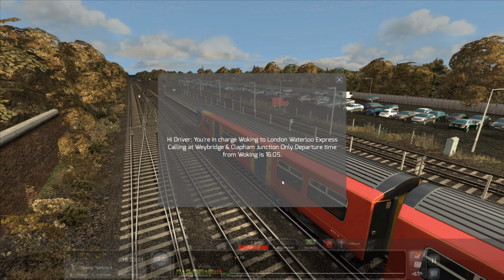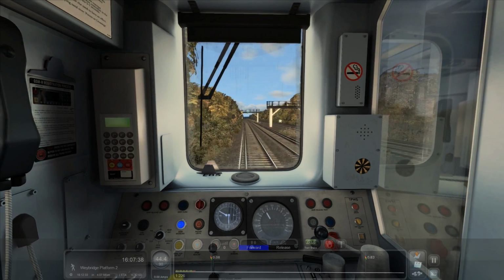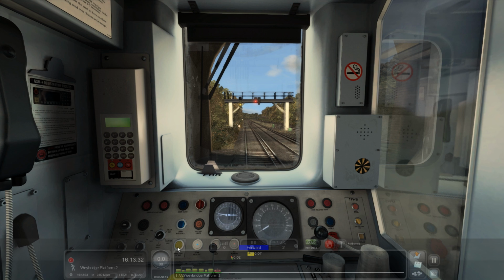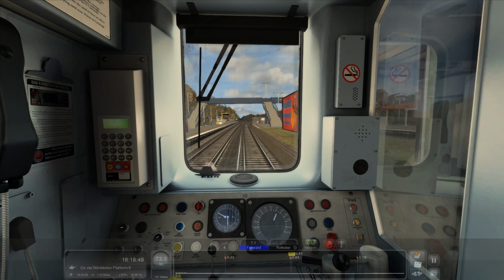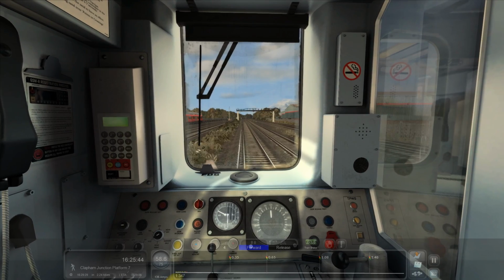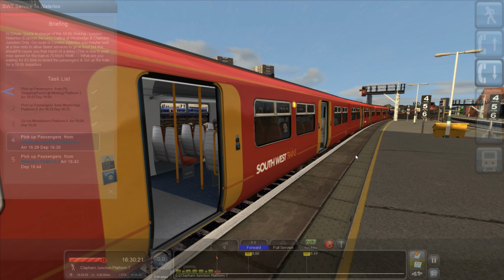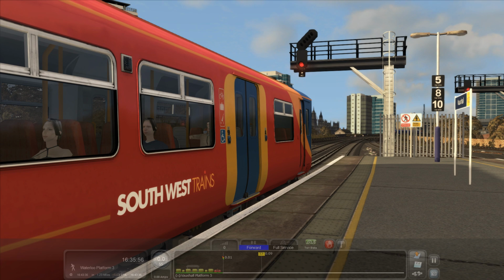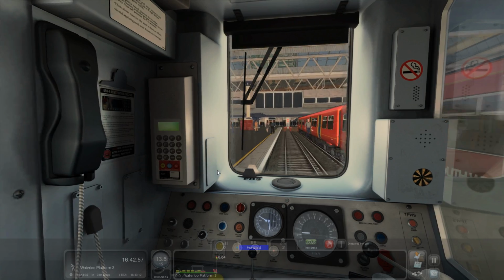Train Simulator 2019 [64Bit] FIRST DRIVE - SWT Class 455: Woking to London Waterloo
Train Simulator 2019 64 bit is finally out and I conduct my first drive on the new Portsmouth Direct Line: London Waterloo to Portsmouth Harbour UK route, is there really a difference with 64 bit and is there anything noticeable with the gameplay? In my first video covering it I am driving a class 455 from Woking to London Waterloo on a express run!